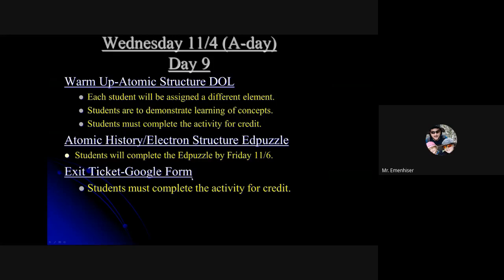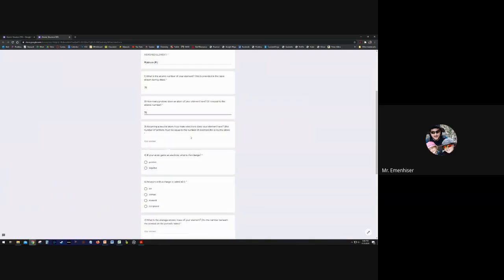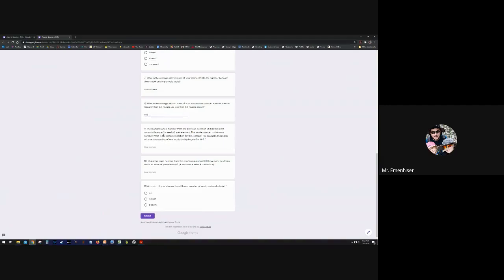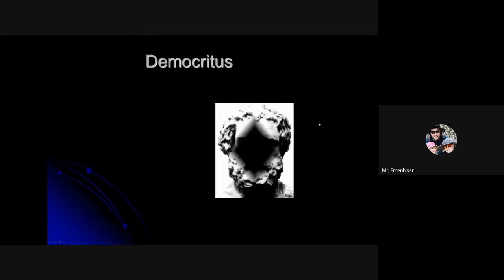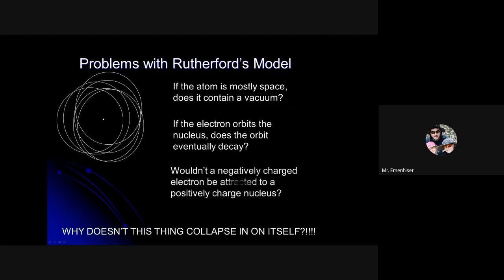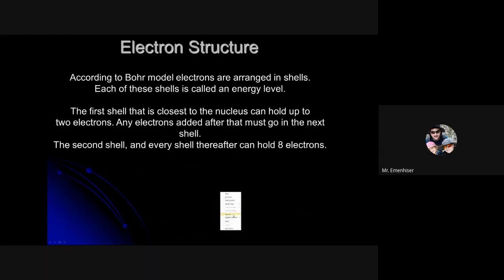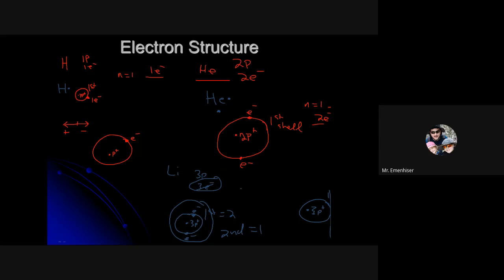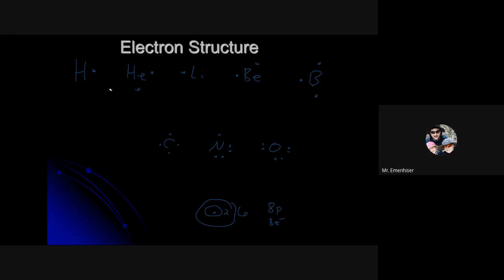Day 9 History Part 2, Intro to Electron Shells 11 4, 11 6